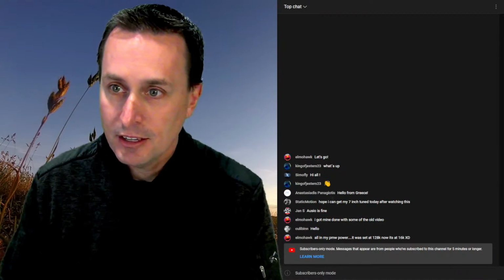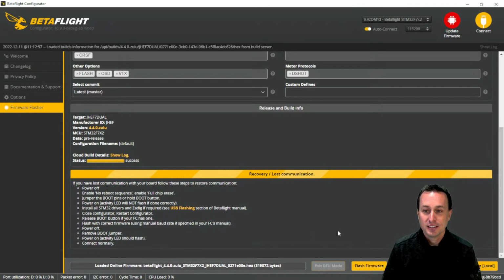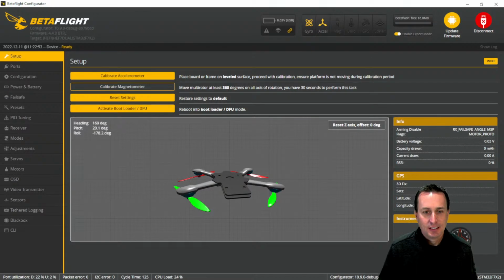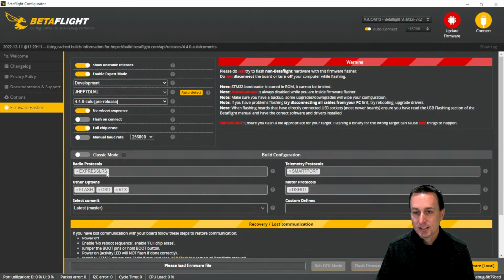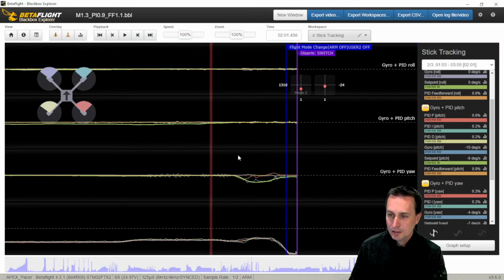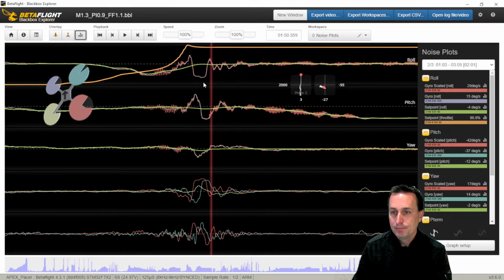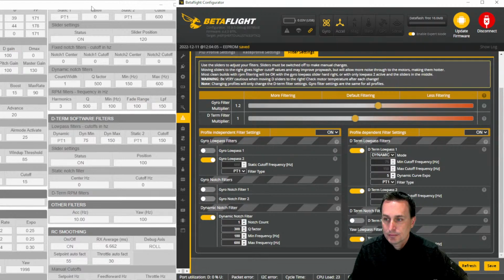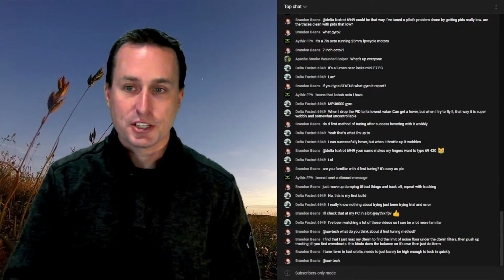Tuning Hour | Sunday 11th - 11a to 12p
Lets go through a professional log review.

0:00 - Beginning
4:11 - Start of Stream
38:40 - General Blackbox Log Review
47:15 - Having consistent Rates Feel
49:00 - What is too much Gyro Noise?
56:00 - Analyzing the PID Tune